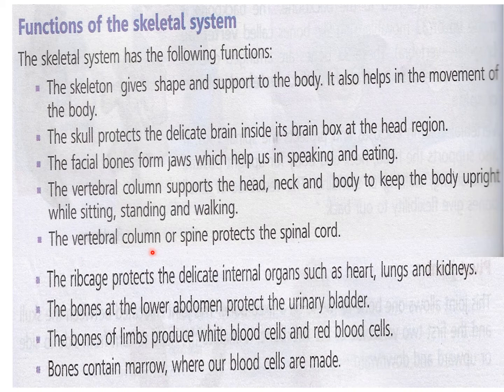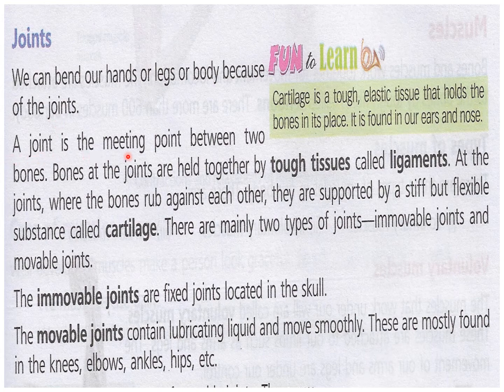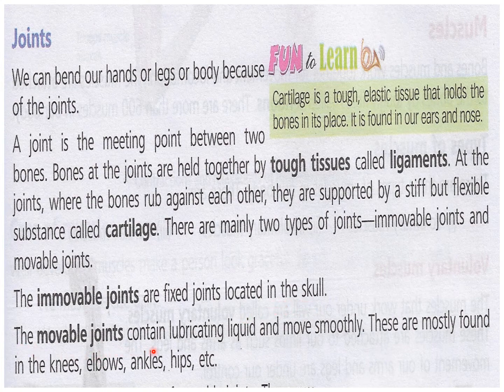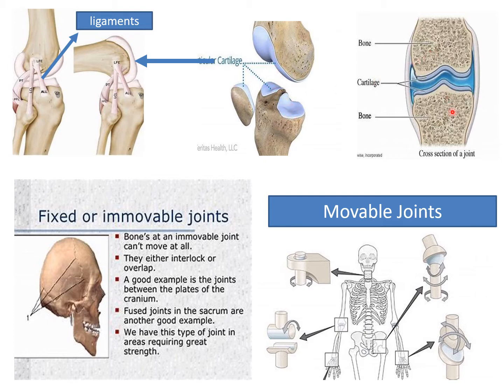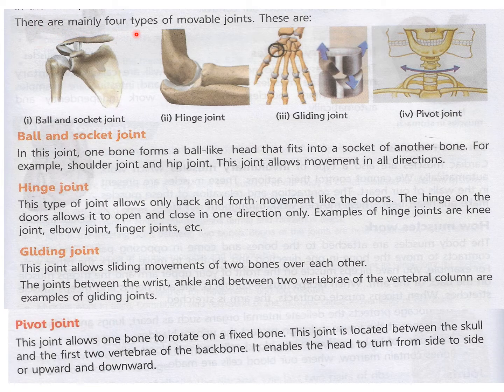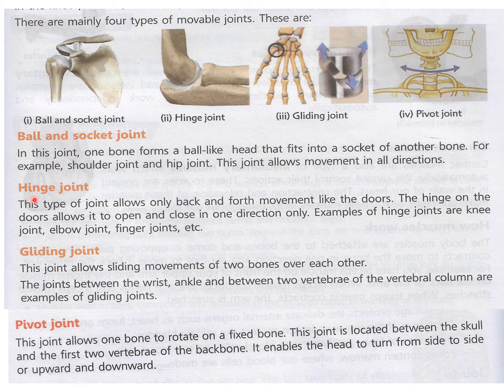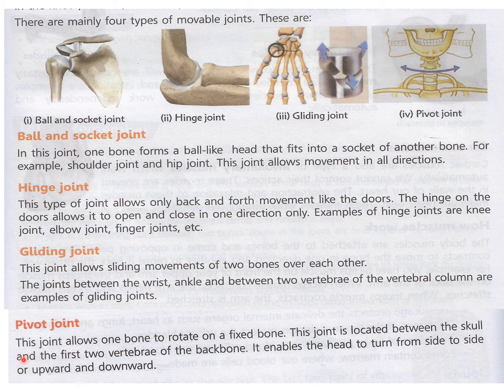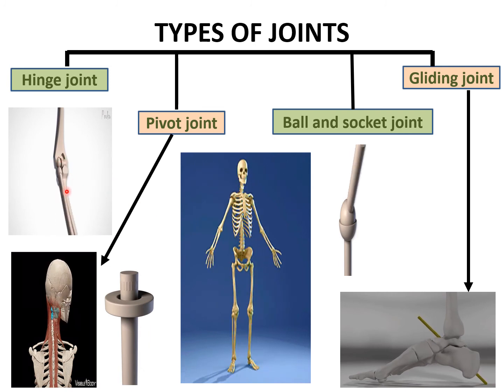CLASS 5, SCIENCE Lesson 9 ,Explanation part 5